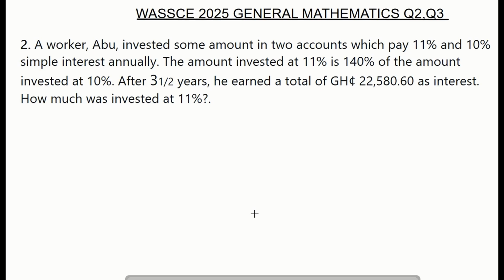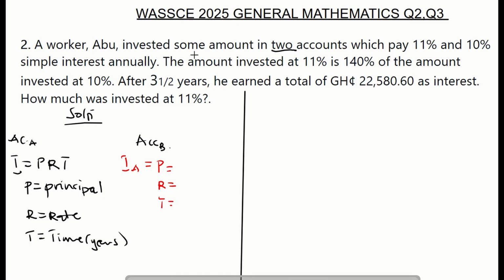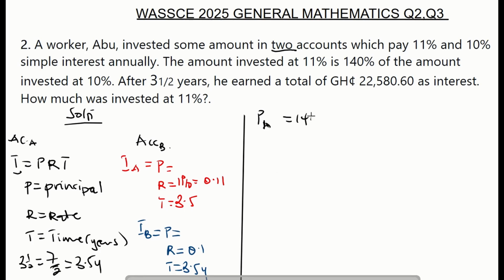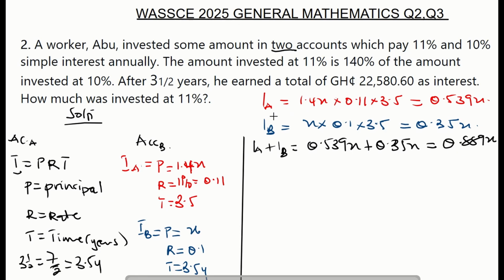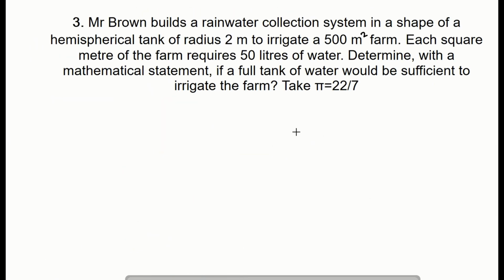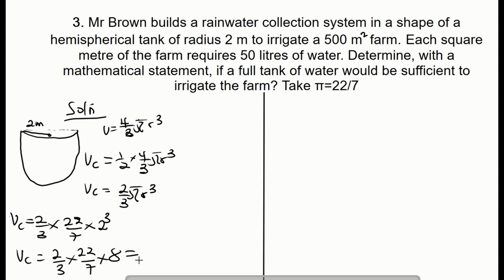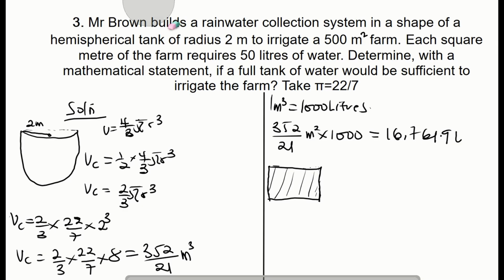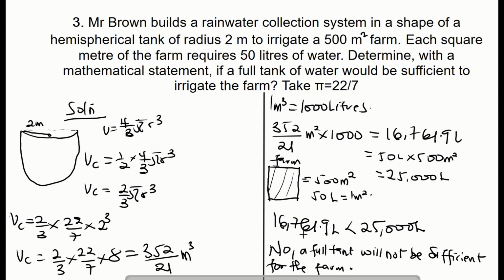These WASSCE Maths Questions Trick 90% of Students—Don't Be One of Them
📚 Did you find the WASSCE 2025 Core Maths Paper 2 challenging? In this video, I break down the FULL SOLUTION to two crucial essay questions that many students found tricky. This is perfect for revision if you're preparing for WASSCE 2026 or 2027!

In this step-by-step tutorial, you'll master:
✅ Question 2: How to solve a complex Simple Interest problem with two different accounts and a mixed-number time period.
✅ Question 3: How to calculate the volume of a hemispherical tank and determine if it's enough to irrigate a farm—a classic application question.
✅ Exam-smart tips: How to avoid common pitfalls and score full marks on these types of questions.